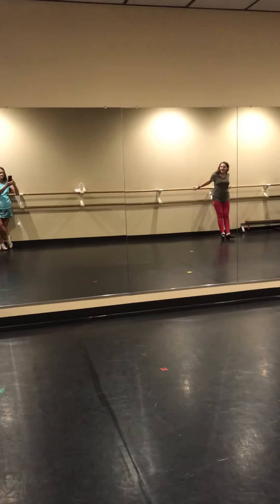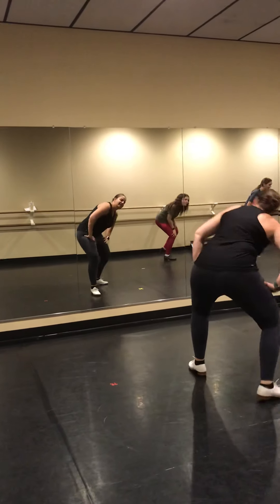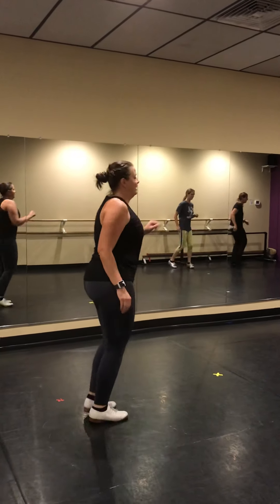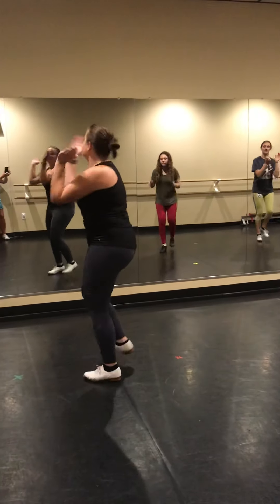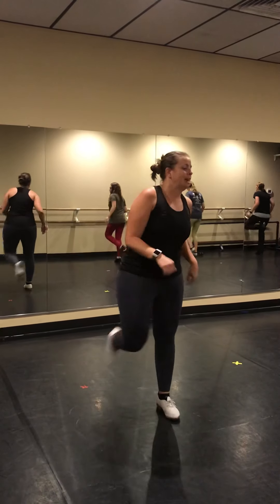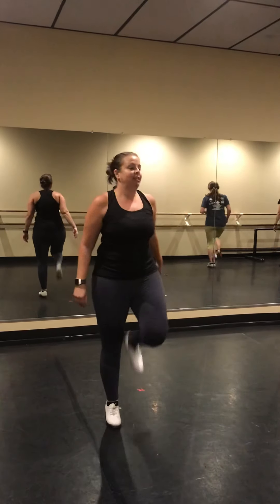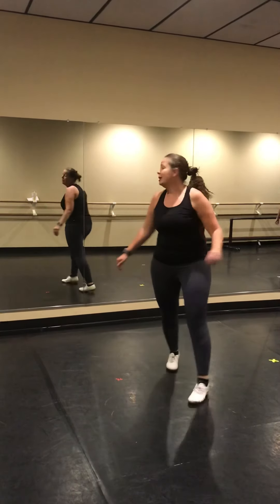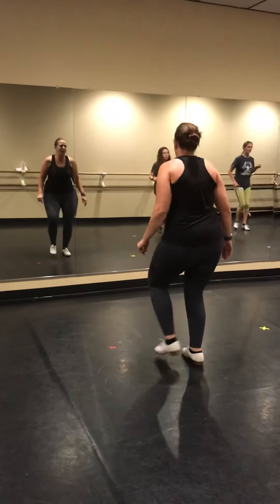Thriller - Glee version Clogging Routine Speed -6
Choreography by Andy Howard